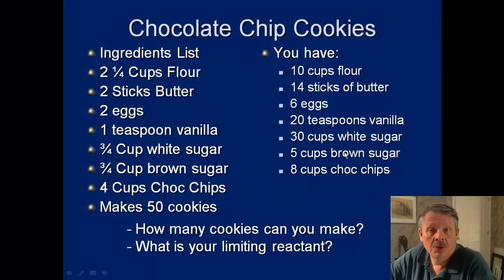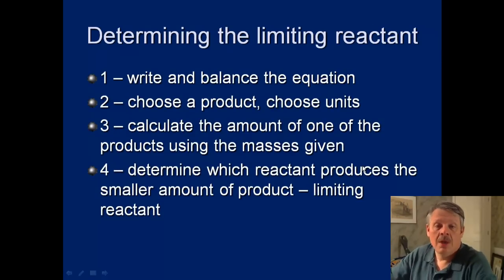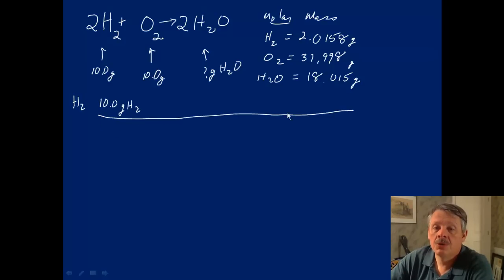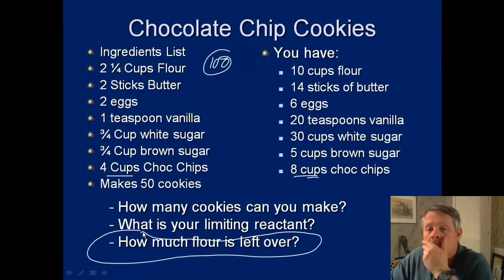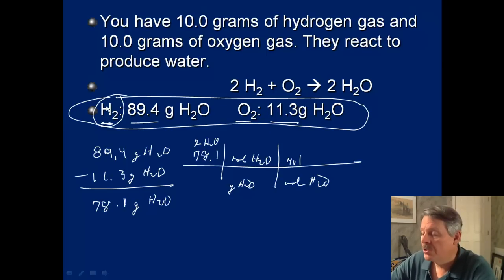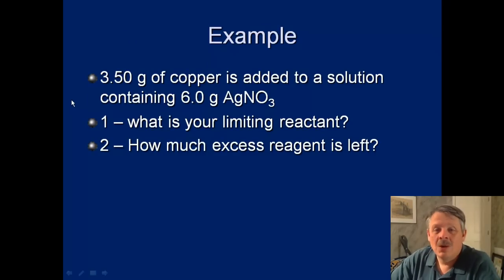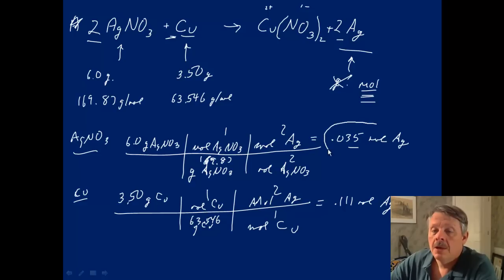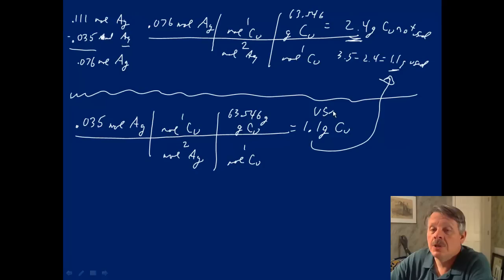01 Limiting Reactant